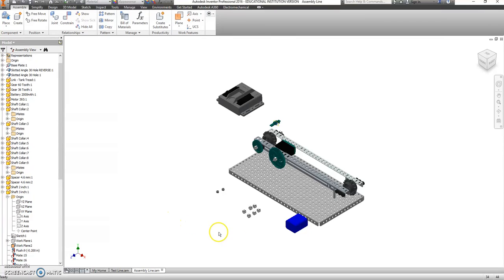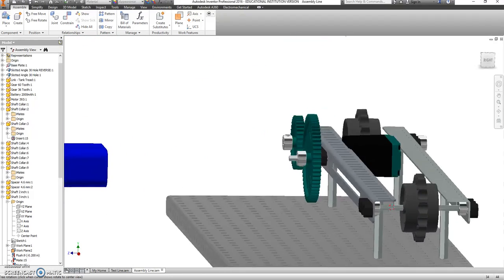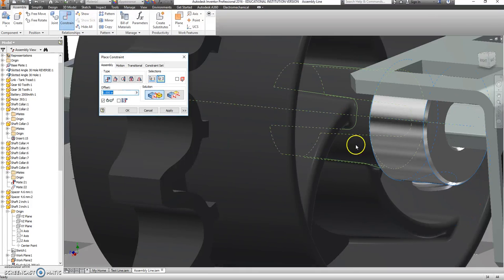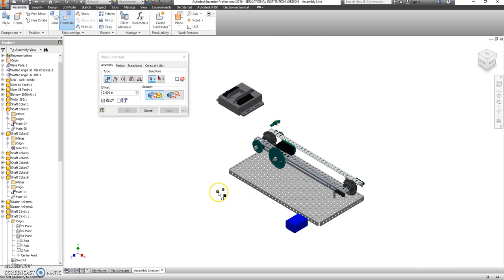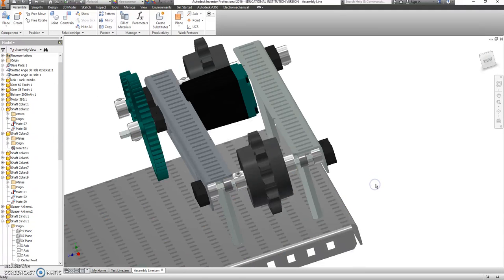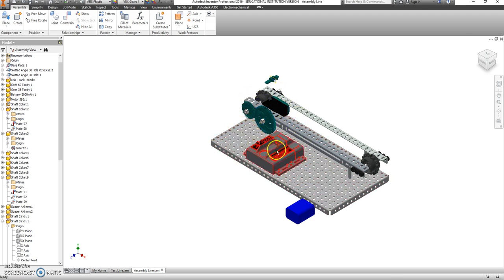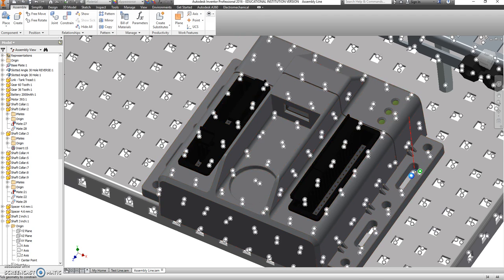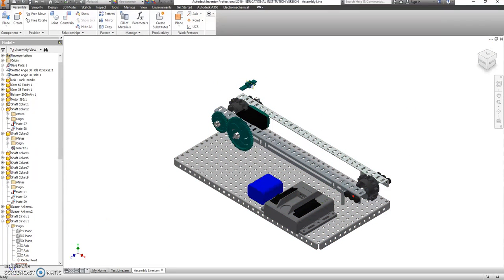#05 Shaft Collars and Cortex